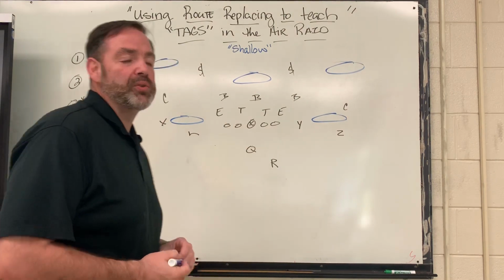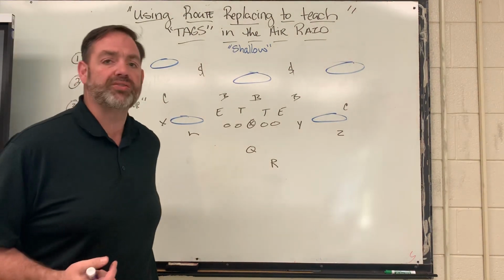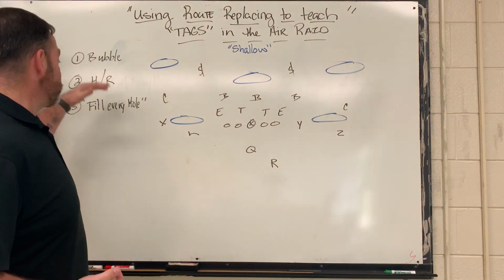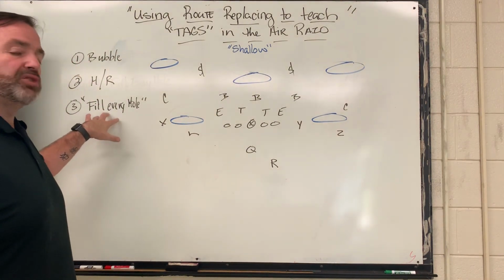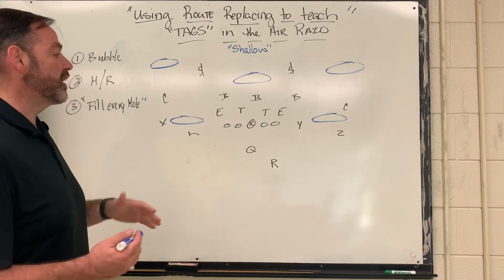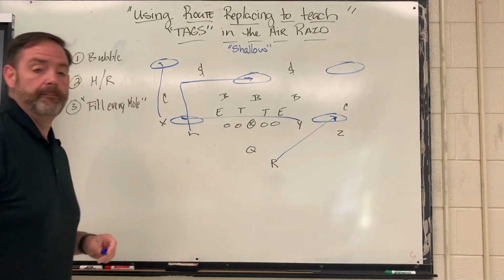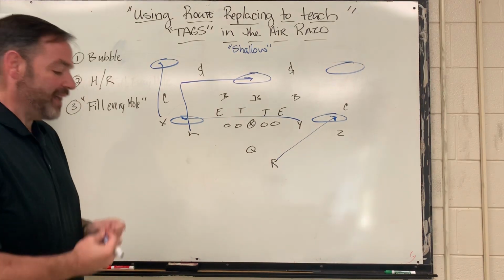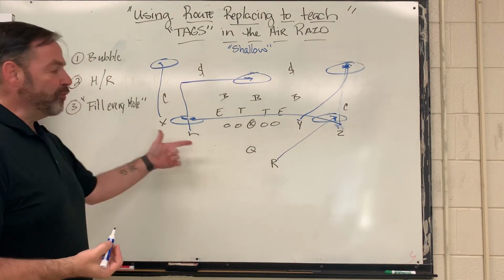Teaching Route Replacing to run “Tags” in the Air Raid Offense